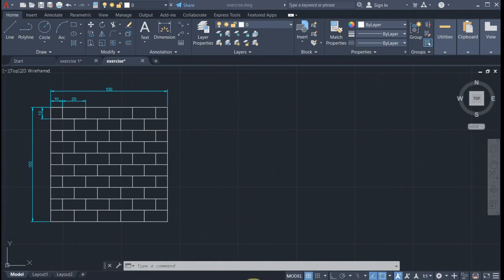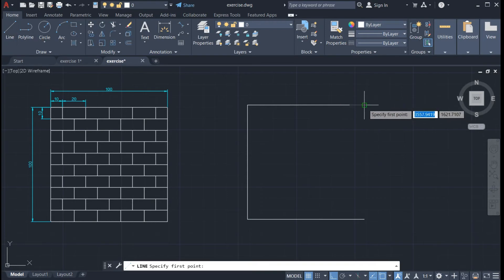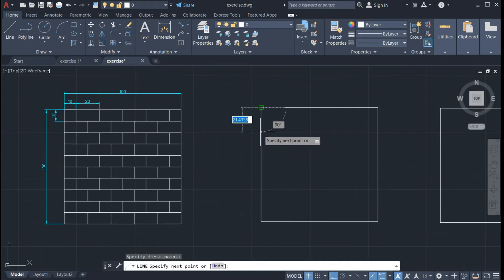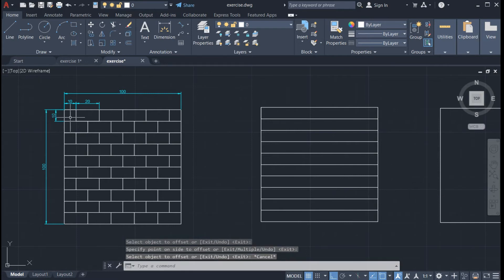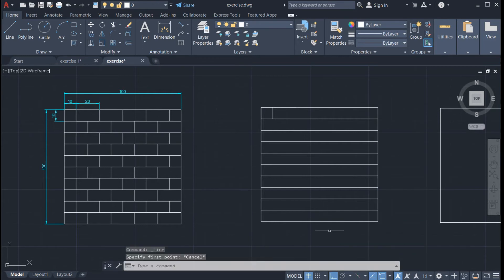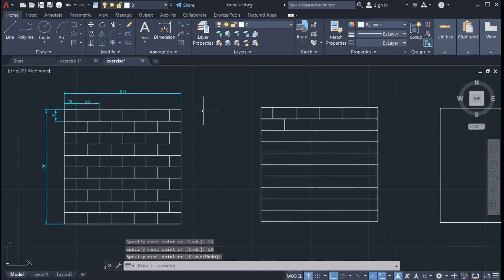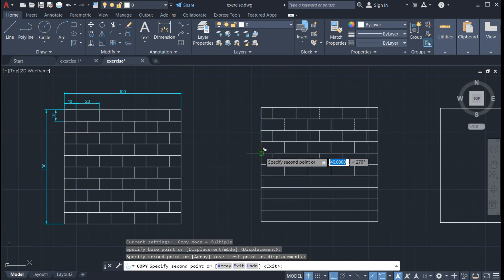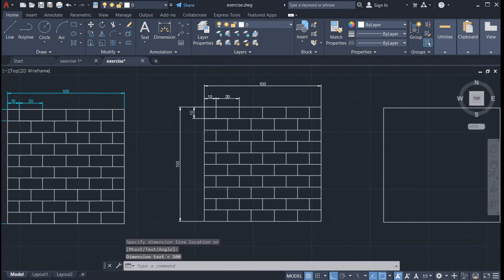AUTOCAD TUTORIAL - EXERCISE #1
I use line, copy and offset in this exercise